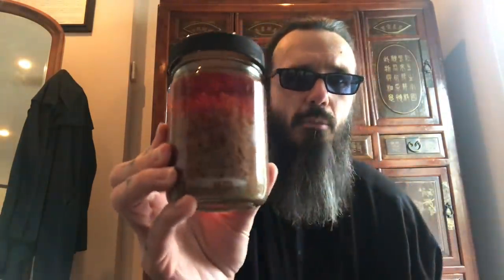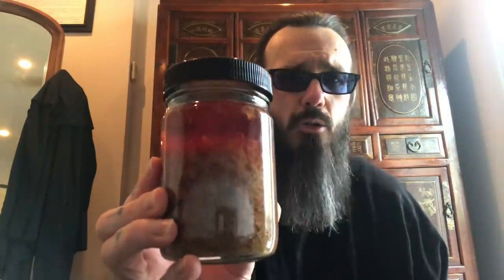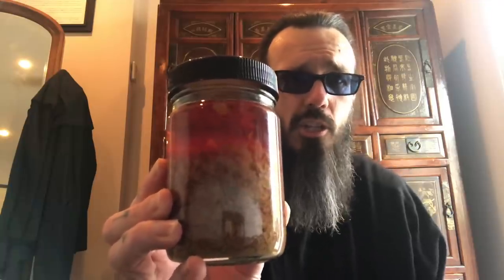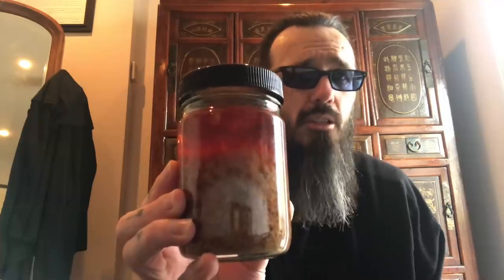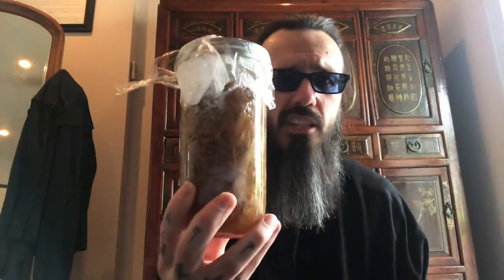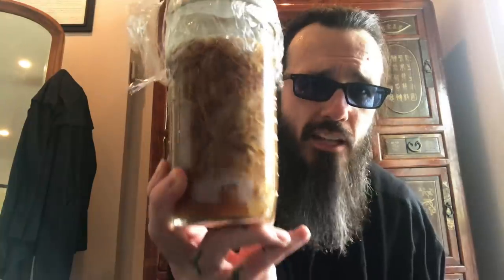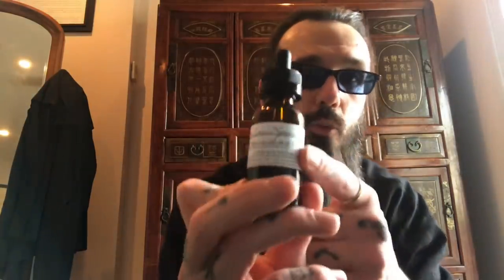Egyptian Blue Lotus Tincture, double extraction technique.